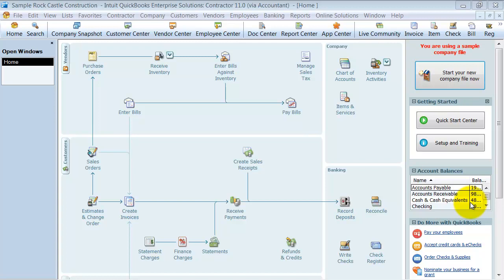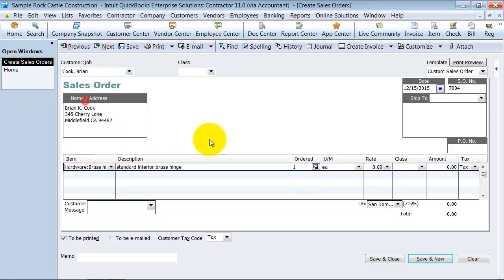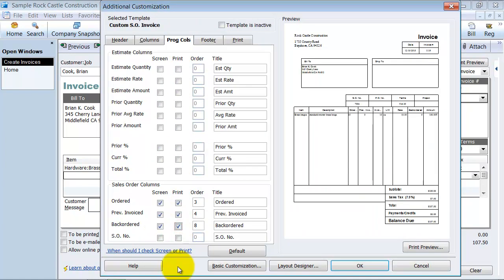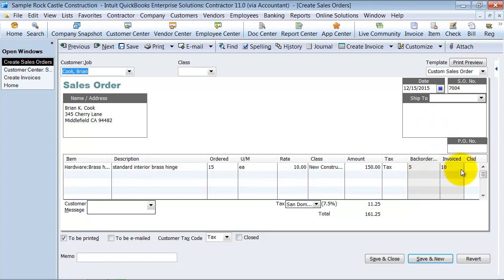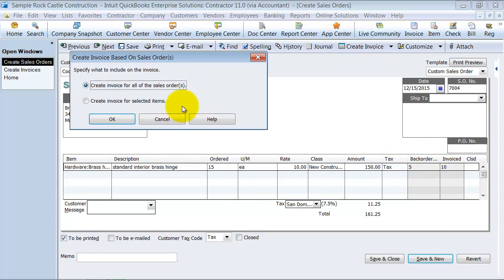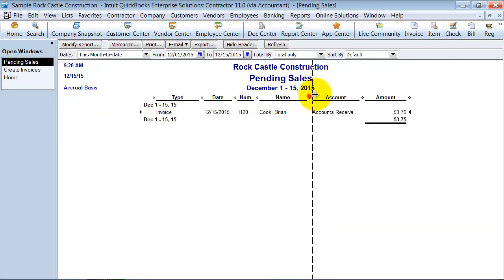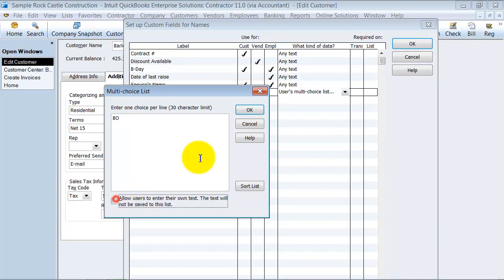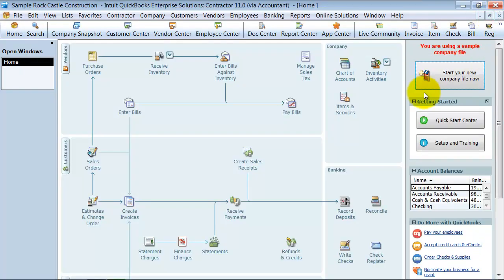QuickBooks Sales Order Training - Backorders - QuickBooks for Wholesale or Distribution - Inventory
00:00 Tutorial Markers
00:06 Three options for tracking backorders
00:35 Turn on sales orders
00:56 1st Option - Open Sales Orders – strongly recommend
- Pay attention to Quantity on Hand
01:52 Create Invoice
- Add Backordered to template
- On Sales Order can mark individual line as closed or the entire Sales Order as closed
04:30 Another Option – Create another invoice for the backordered
- Mark invoice as pending
06:18 3rd Option – Go into Customer Center and create custom field - Backordered
- Run Transaction Detail Report and filter for backorder